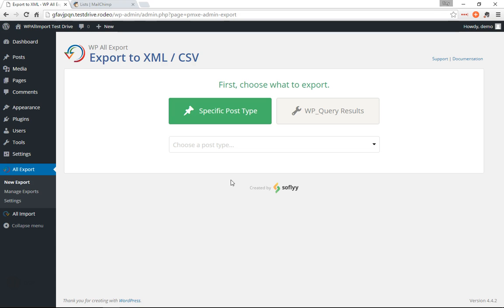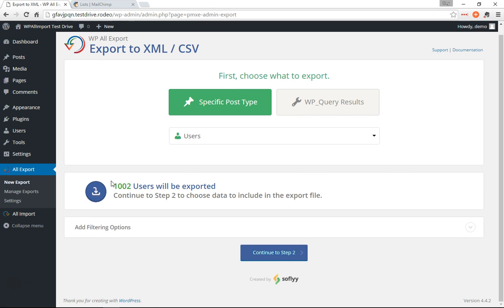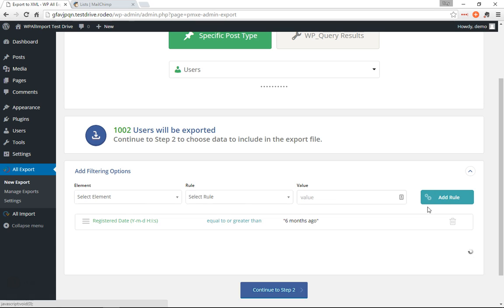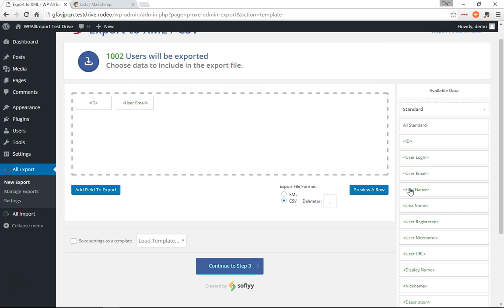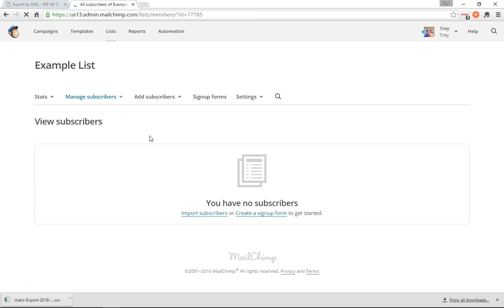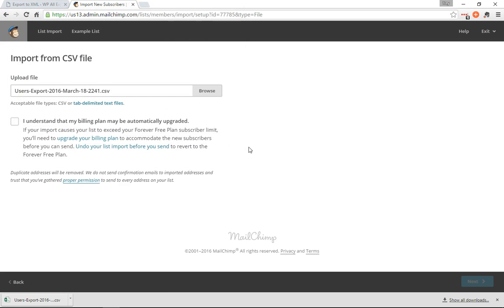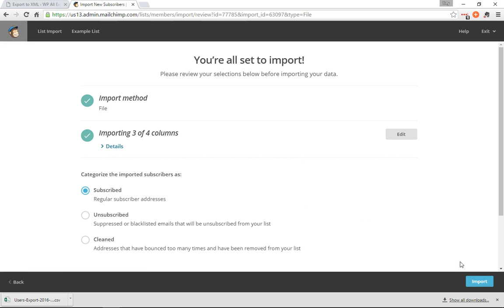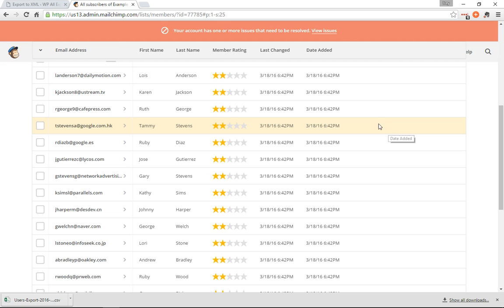Import WordPress Users to MailChimp - Flexible and Easy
WordPress MailChimp import tutorial - learn how to import WordPress users into MailChimp using WP All Export. You can read more about WP All Export

In this video you'll learn how to create a flexible, filtered list of users that match any criteria on your site and how to import those users into MailChimp.

WP All Export is the best way to create a mailing list on MailChimp. First you'll choose which users to export, then you'll decide exactly what data to include, like name, email, or any other data. Then you'll take the file created by WP All Export and upload it to MailChimp.

WP All Export makes it that easy to import WordPress users to MailChimp.